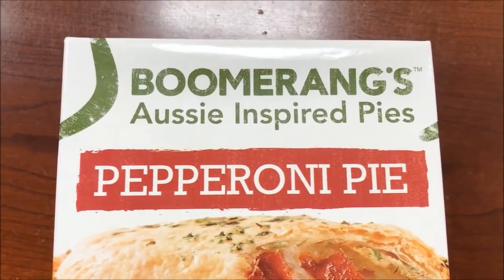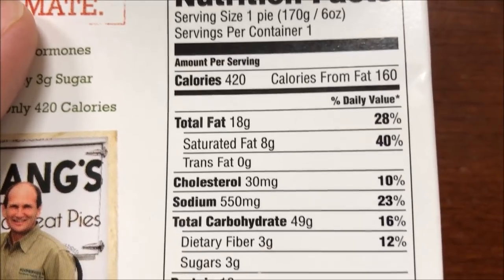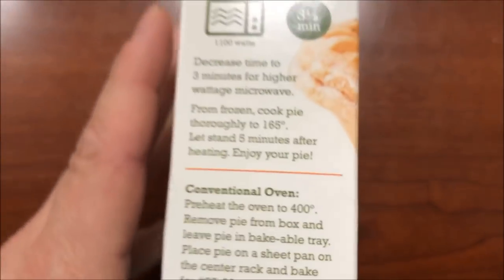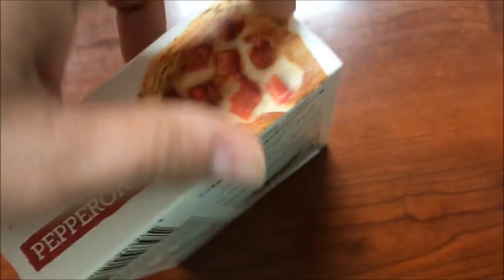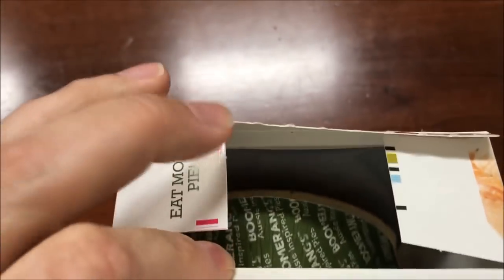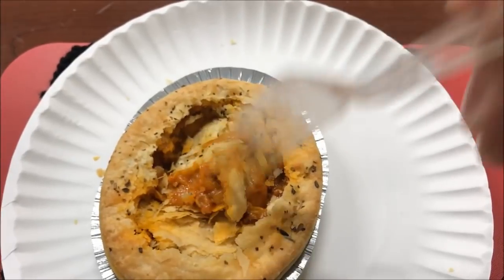Boomerang’s Aussie Inspired Pies: Pepperoni Pie Review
This is a taste test/review of Boomerang’s Aussie Inspired Pies in the Pepperoni Pie variety. It has “all natural, uncured pepperoni and mozzarella cheese in authentic tomato pizza sauce”. It is 420 calories. It was $3.99 at Fresh Thyme Market.